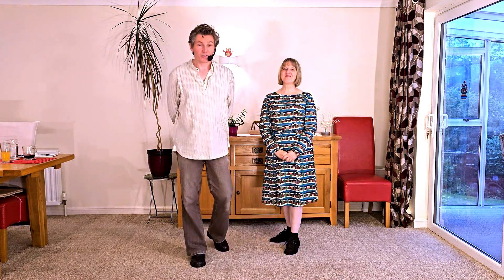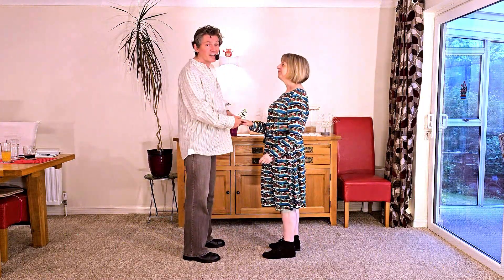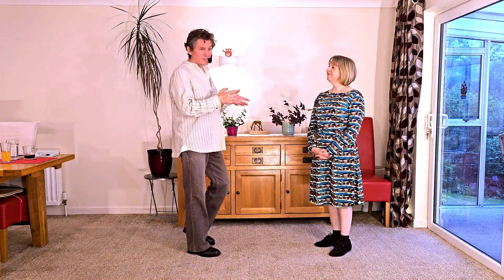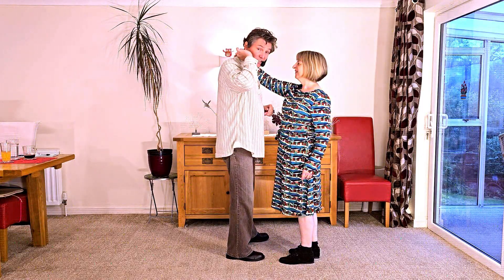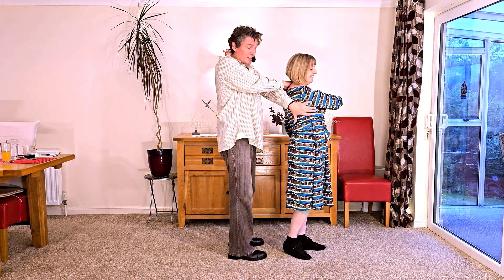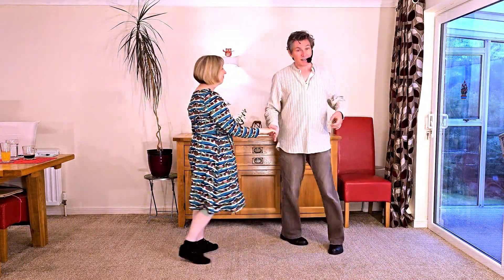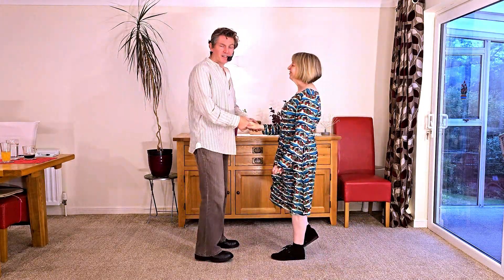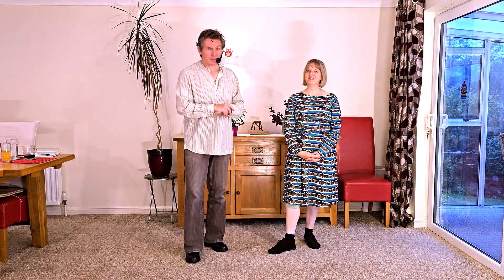Intermediate Modern Jive - Reverse Comb Blues Lady Comb Bounce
An Intermediate Modern Jive Clip showing how to do a Reverse Comb Blues Lady Comb Bounce combination, it will be useful if you already have experience with a Reverse Comb and a the Blues variants of basic Combs.